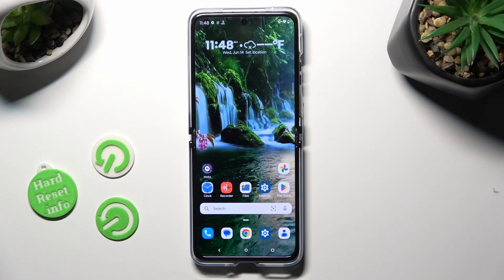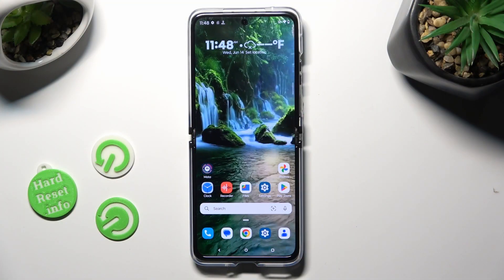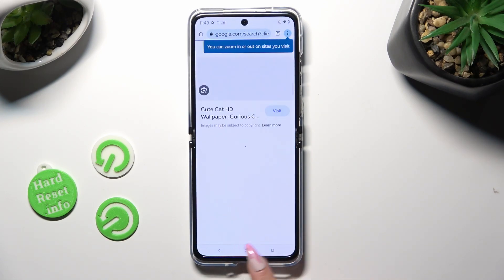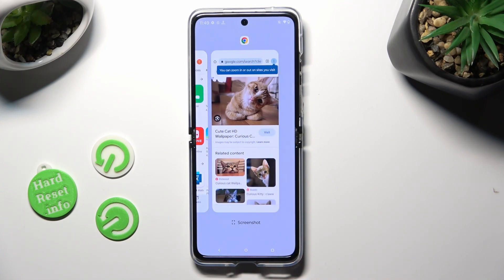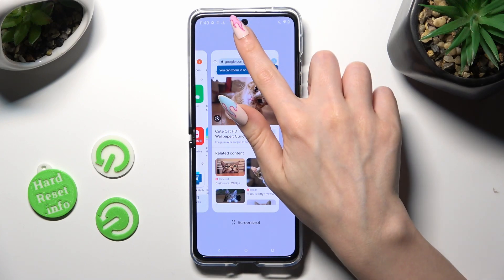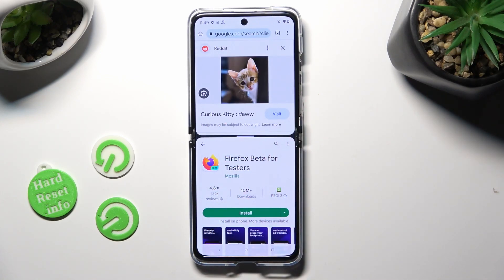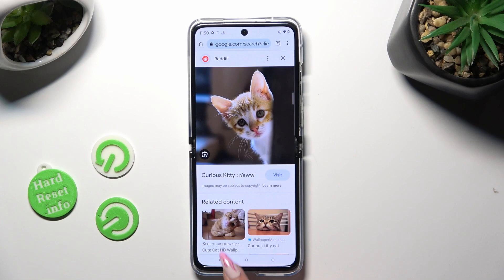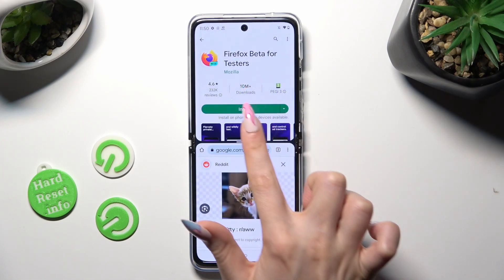How to Enter Split Screen on Motorola Razr 40 Ultra - Make Screen Dual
Find out more about Motorola Razr 40 Ultra:
Hey there, users! Today, we want to show you how to use the Split Screen feature on your Motorola Razr 40 Ultra. Our expert will guide you through easy steps to split your screen, allowing you to use two apps at the same time. This useful feature can really improve your multitasking skills. We hope you find this lesson helpful. Thank you for joining us. If you want to know more about your Motorola Razr 40 Ultra, visit our YouTube channel.

How to enter a split screen on Motorola Razr 40 Ultra? How to use two apps at the same time on one screen on Motorola Razr 40 Ultra? How to make the screen dual in Motorola Razr 40 Ultra?